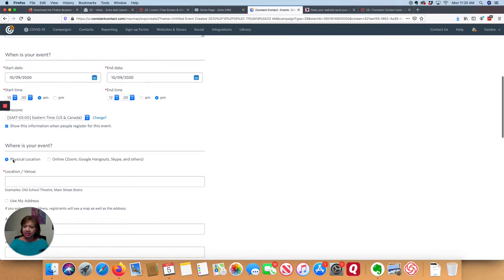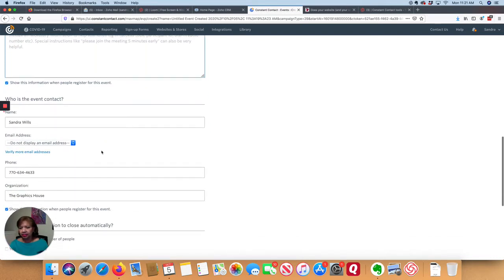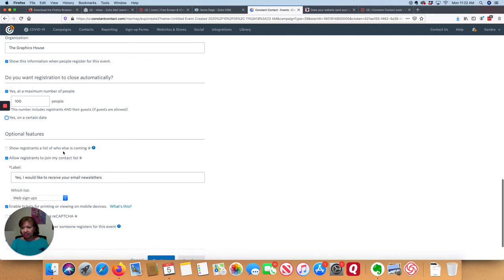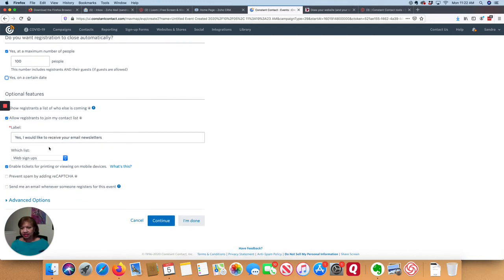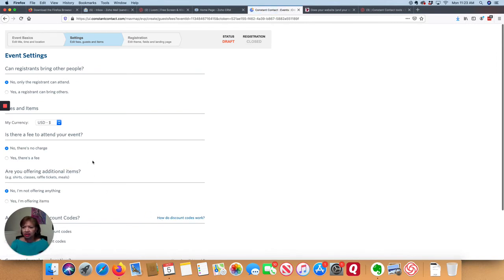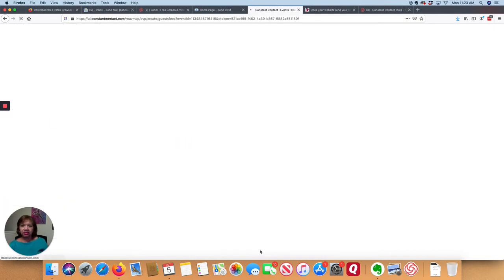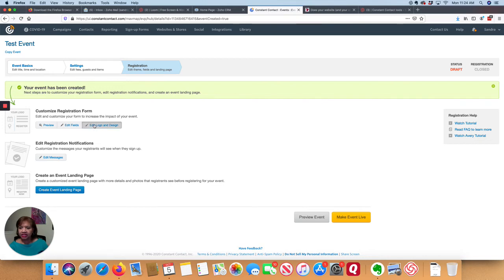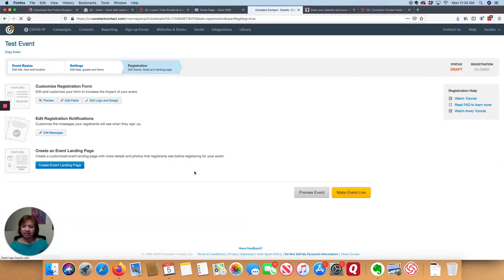Constant Contact tools Events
Learn how to create and manage online or in personal events with Constant Contact.